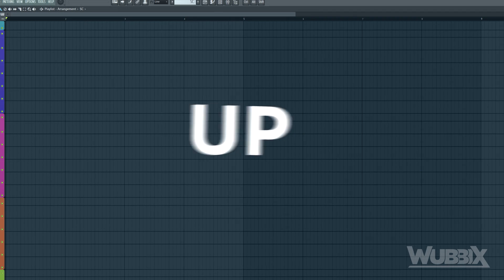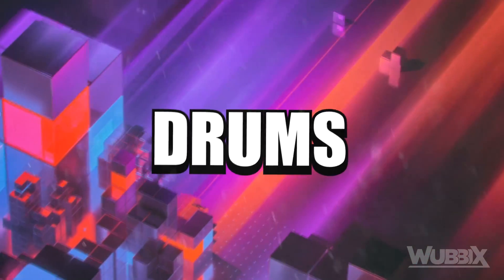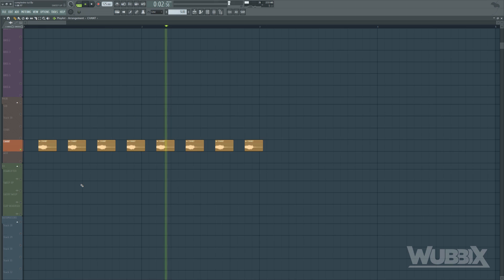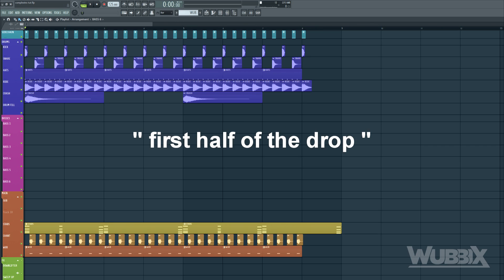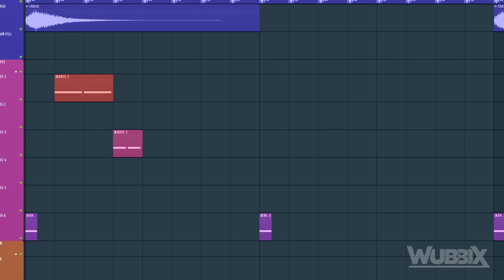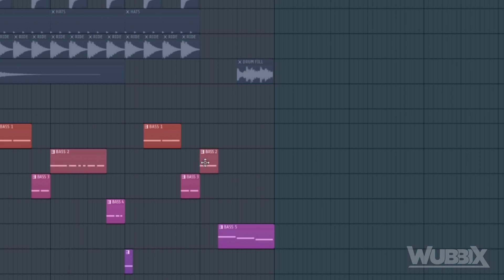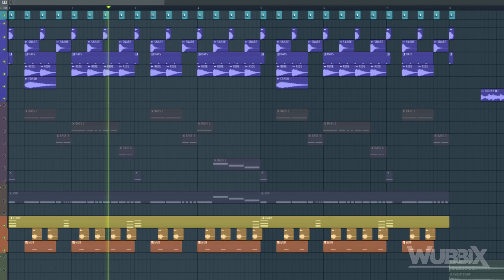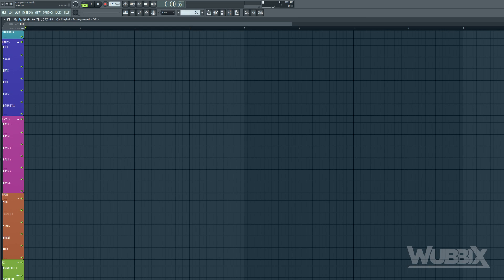HOW TO MAKE A VIRTUAL RIOT COMPLEXTRO DROP (FL STUDIO)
oh yes boi
also sorry for the freezing part in the preview, sony vegas is pretty rarted

• CREDITS •
 ● Visuals:
Beeple (Mike Winkelmann) (0:49) (1:26) (2:10) (5:29)

Virtual Riot & Sub.Sound - Where Are You (0:22)

Virtual Riot - Continue (0:49)(1:26)(2:10)

Virtual Riot - With You (5:29)